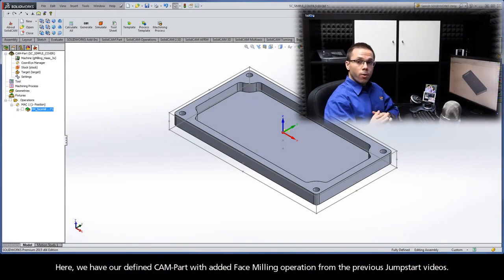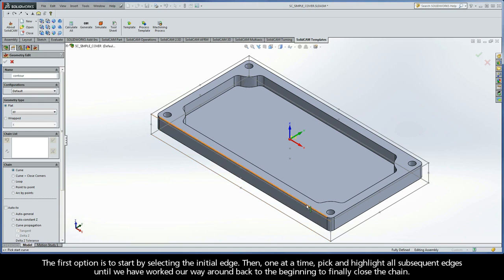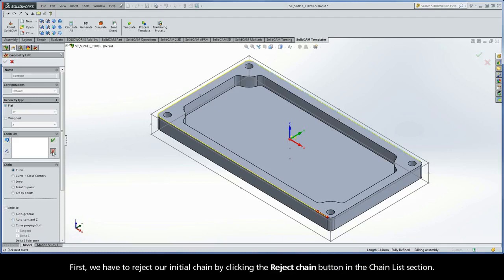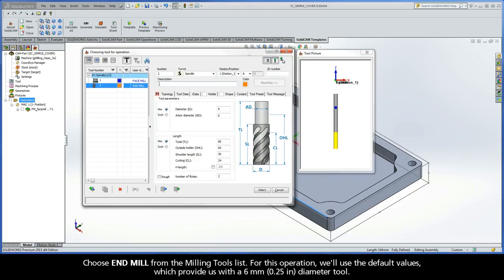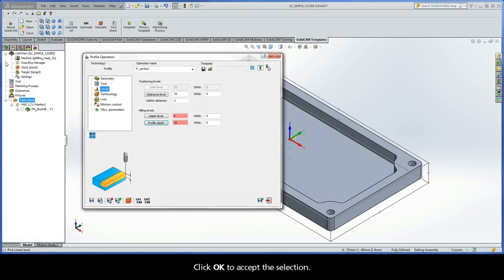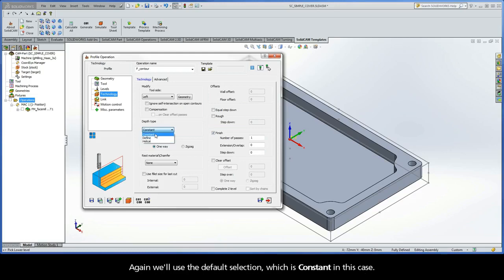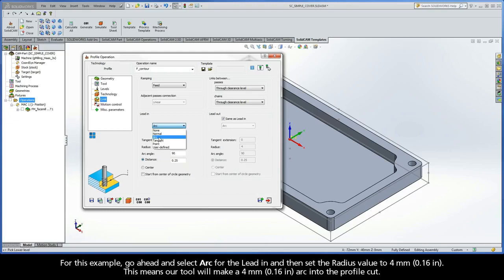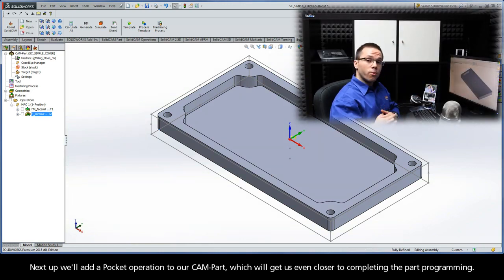SolidCAM Jumpstart Part 4/7 - Add a Profile operation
Adding a Profile operation to the CAM-Part using the Operation dialog Box to define Geometry, Tool, Levels, Technology and Link pages.

It also shows how to simulate the tool path.